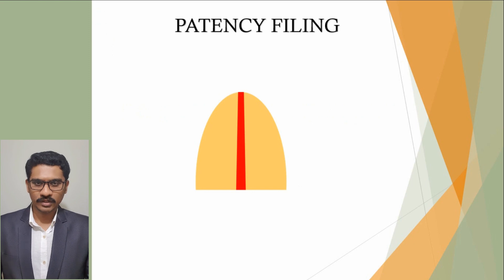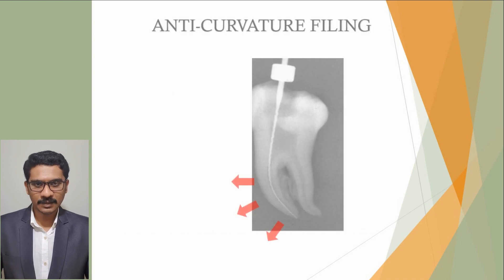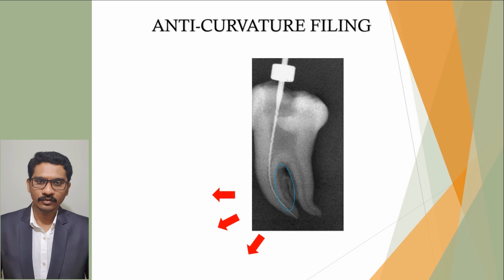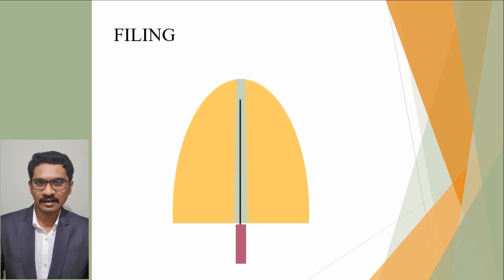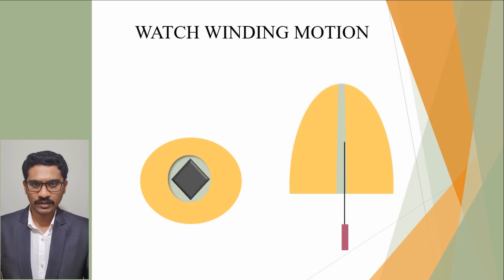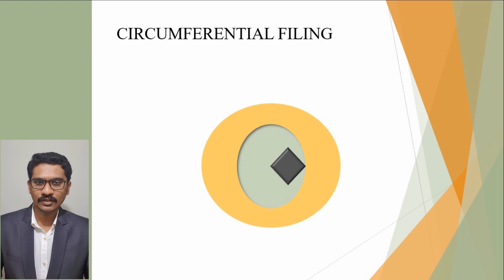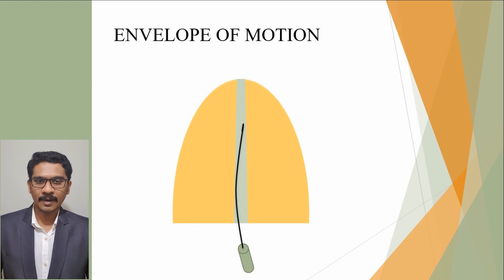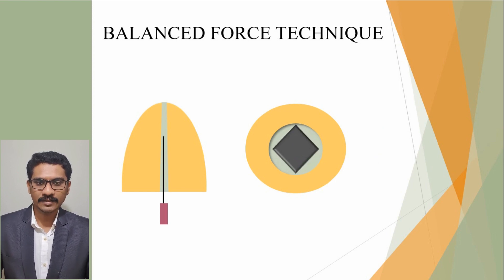INFODONTICS | S01 E08 | Endodontics simplified | Hand filing techniques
This is the eighth video out of the series of videos on steps in endodontic treatment. In this video, we will discuss the hand filing techniques.